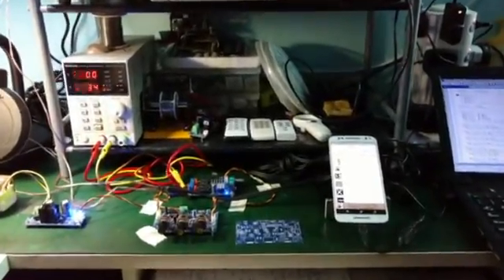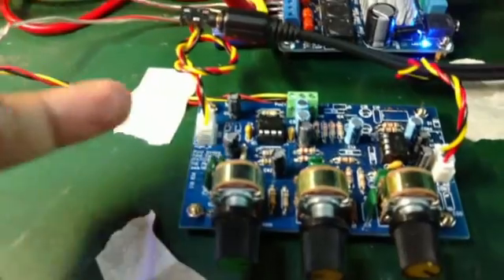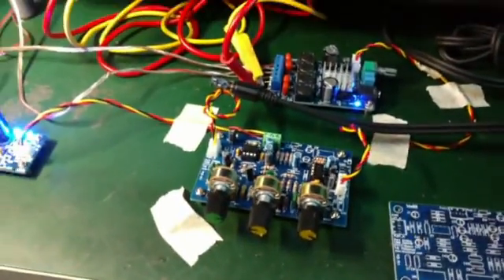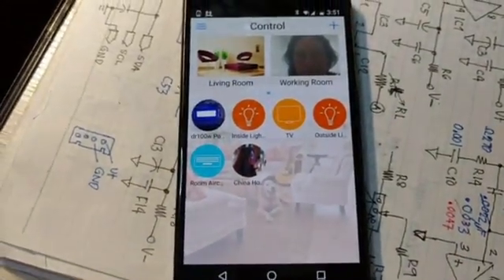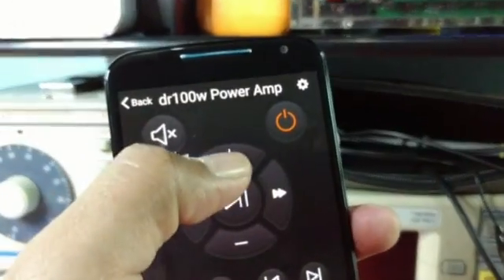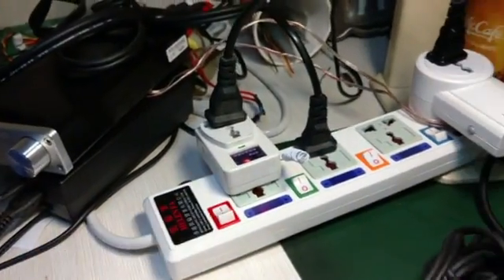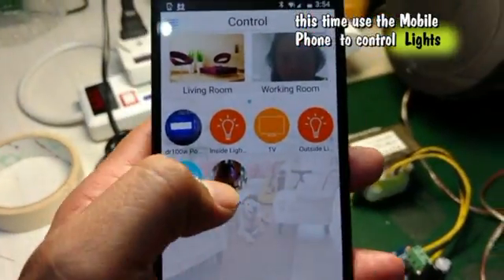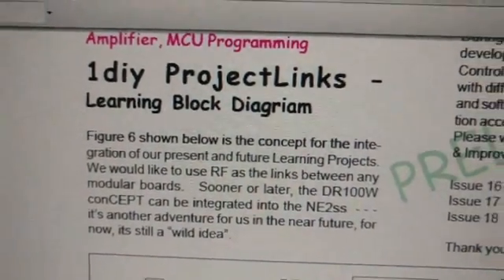dr100w myMusicmate power amp Home Automation Demo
Home Automation demo for the dr100w conCEPT project.   I am in live testing an analog tone control  while on the background is testing the 1diyL:INKs --  a Home Automation idea for controlling the dr100w conCEPT project via  (a) mobile phone  and (b) Multi Remote Control